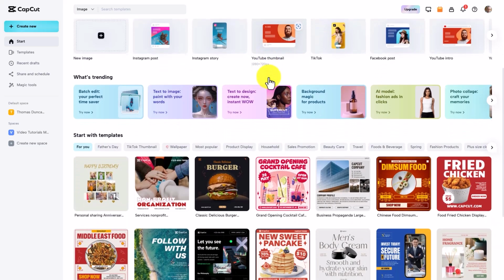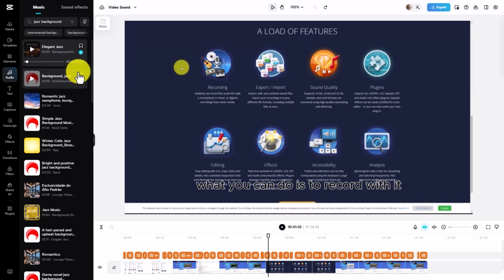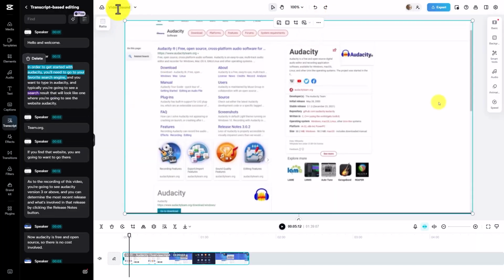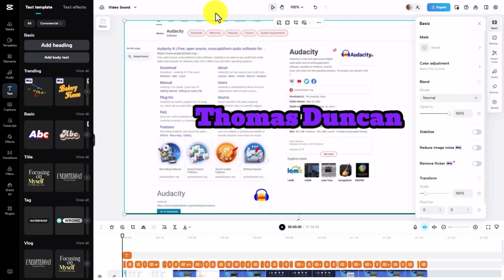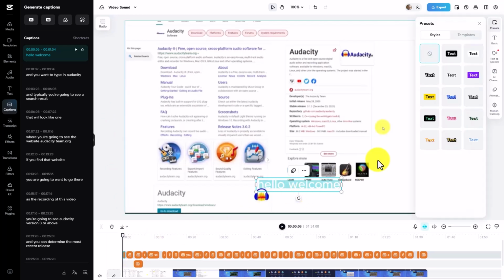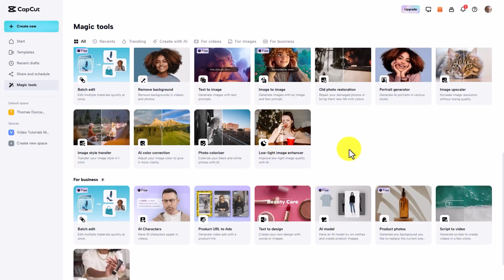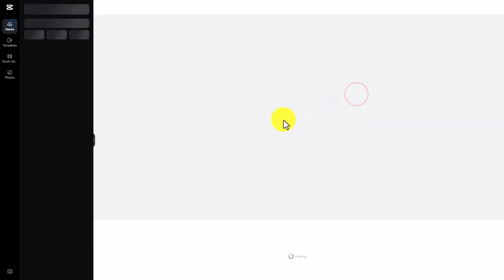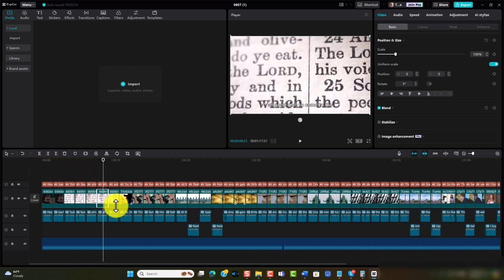Mastering Capcut from 0 to Hero part 1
Welcome to the first installment of our Mastering CapCut series! In this video, we’ll walk you through the basics of CapCut—perfect for anyone starting from scratch. You’ll learn how to set up your project, navigate the interface, and use simple editing tools to create engaging content.

By the end of this tutorial, you’ll be comfortable importing clips, arranging them on the timeline, and making your first cut transitions.

What You’ll Learn:

Navigating the CapCut interface
Importing and organizing footage
Basic cuts and transitions
Timestamps: 0:00 Introduction
0:30 Downloading & Installing CapCut
1:20 Project Setup & Interface Overview
3:05 Importing & Organizing Clips
5:45 Basic Editing Tools & Transitions
8:10 Tips & Next Steps